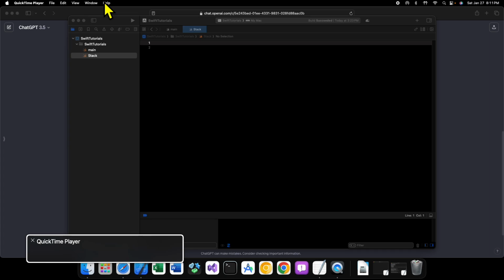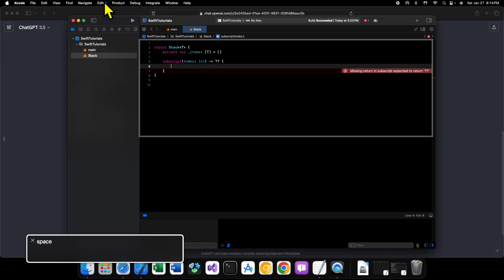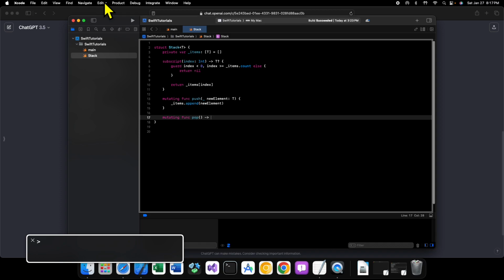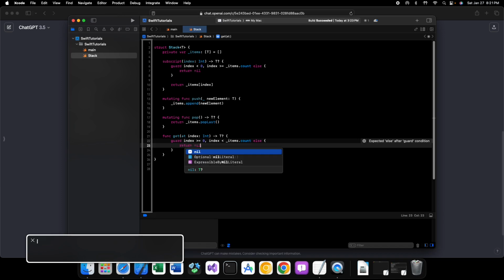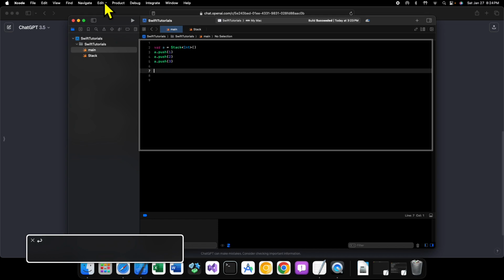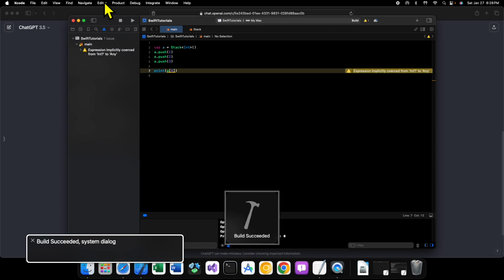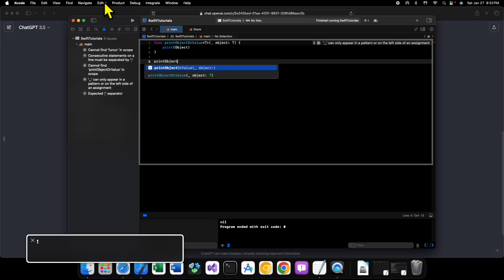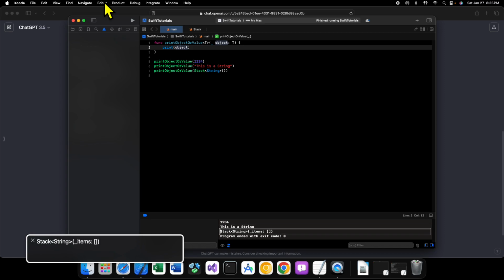Swift - 40 - Generic Structures and Methods